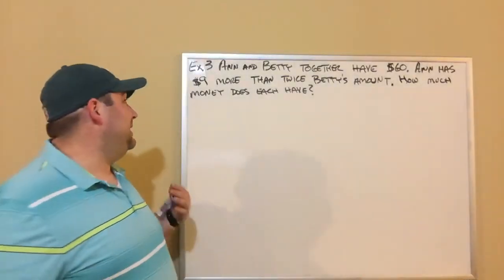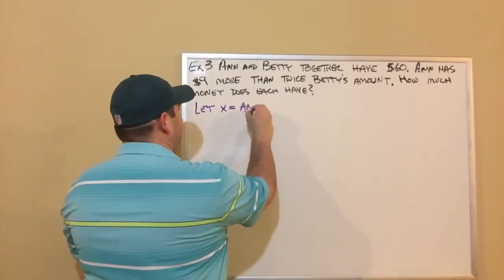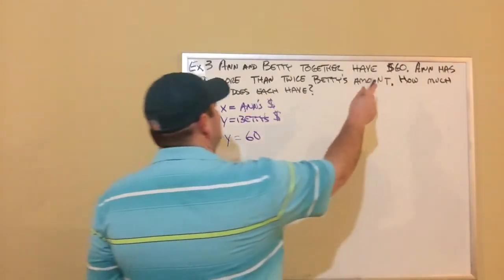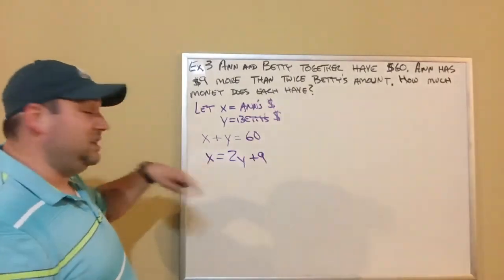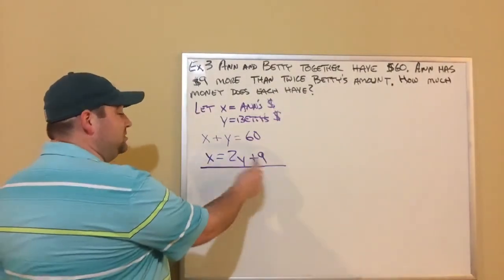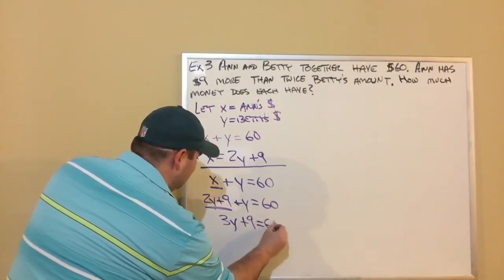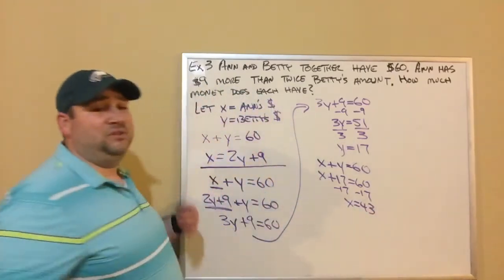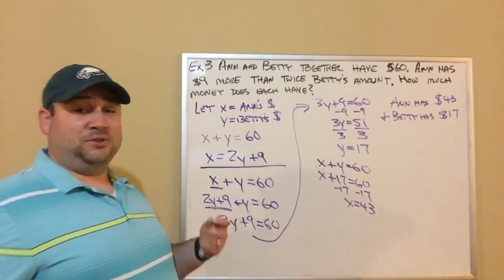8.8.4 Ex 3